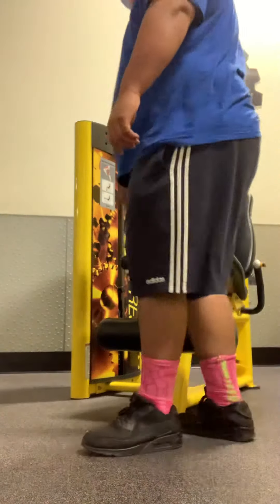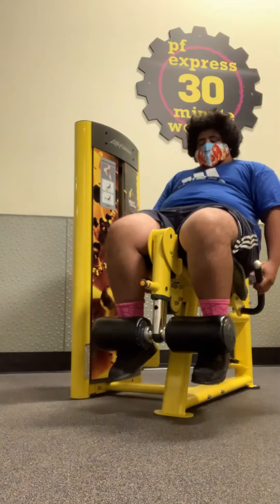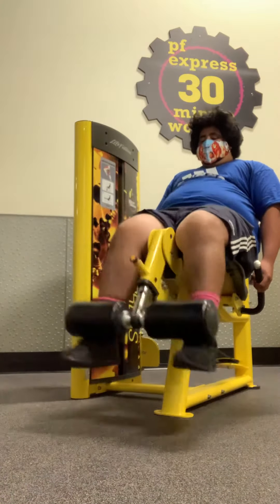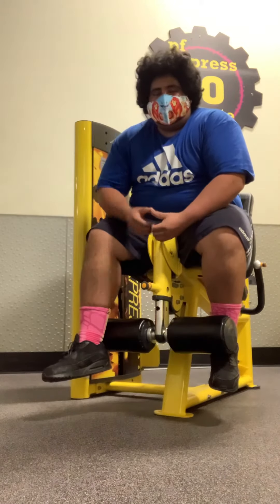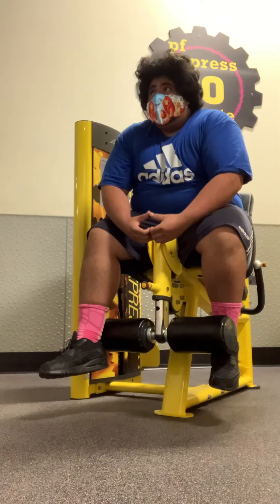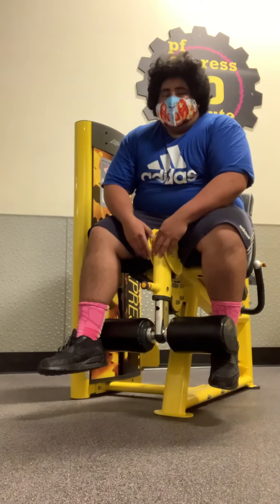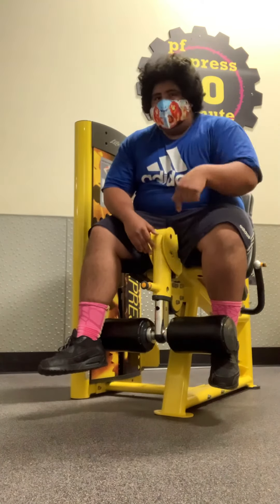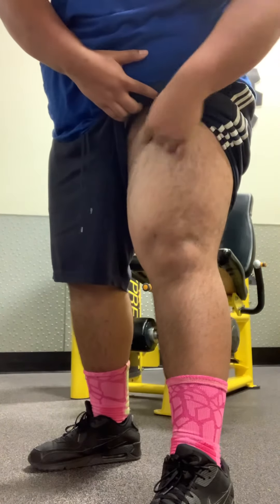Leg Day Quads! 100 Reps 5 set of 20 FEEL the BURN (Muscle Builder) Isolation!